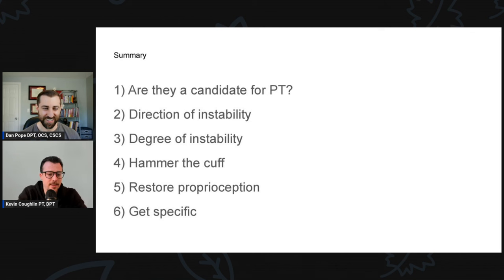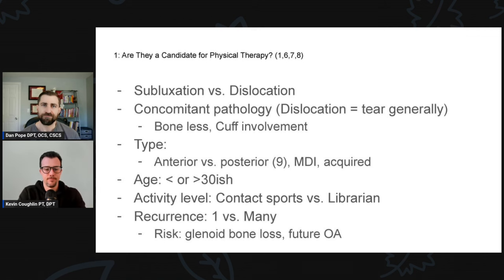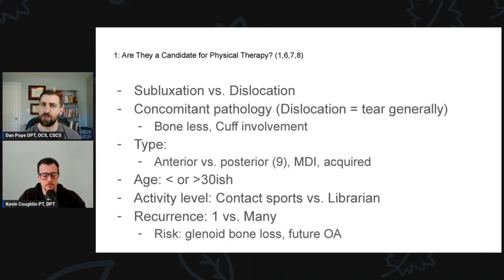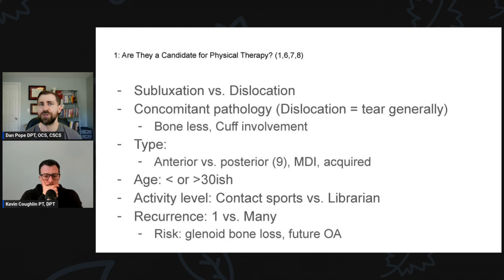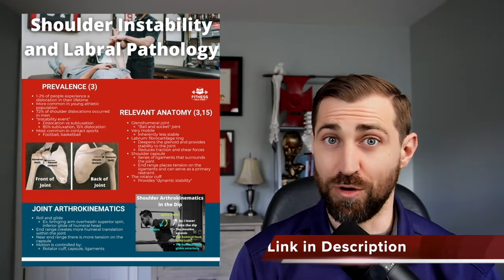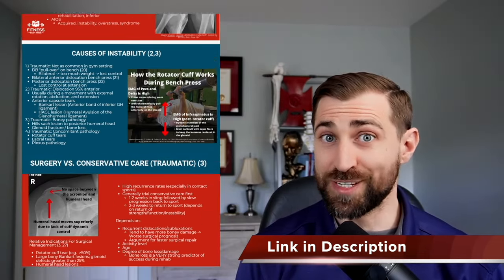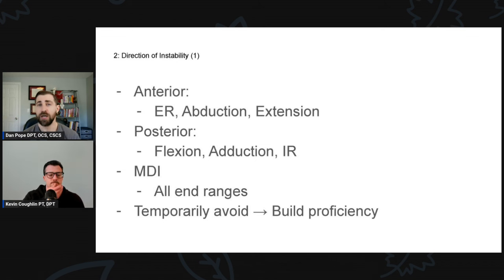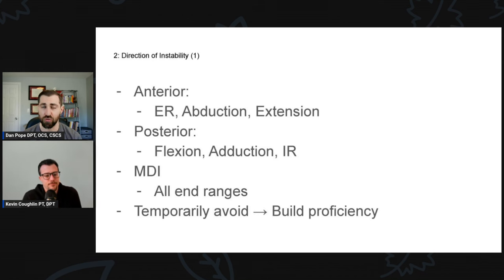6 Keys to Shoulder Instability Physical Therapy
In today's episode we go over 6 Keys to Shoulder Instability Physical Therapy: FPF Show episode 129

0:00 Introduction
0:56 The 6 Keys to Shoulder Instability Physical Therapy
1:56 Is your patient a good candidate for physical therapy?
8:01 How the direction of instability guides physical therapy treatment
11:41 How bad is the instability?
21:22 The importance of the rotator cuff
31:35 Restoring proprioception after shoulder instability
37:11 Make your physical therapy treatment specific to the patient's goals